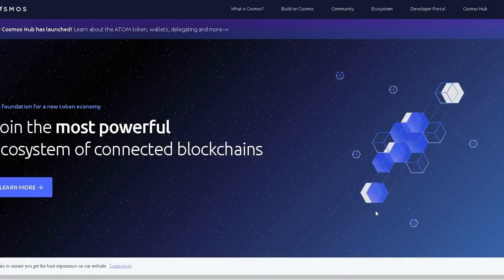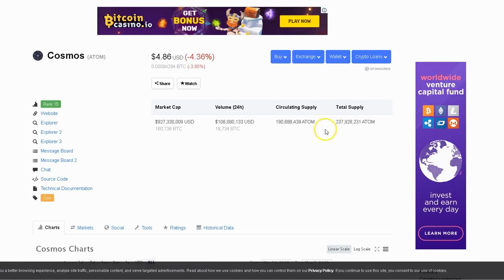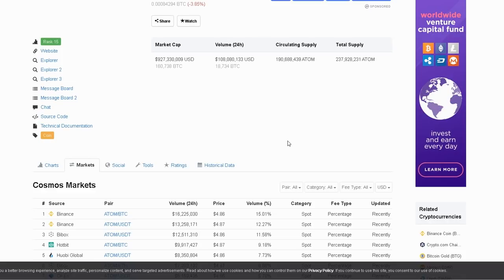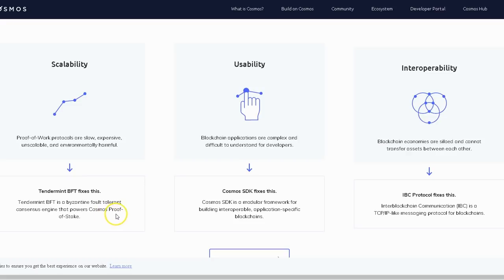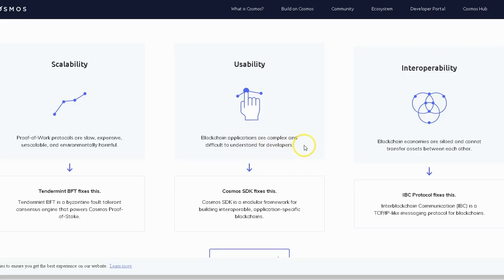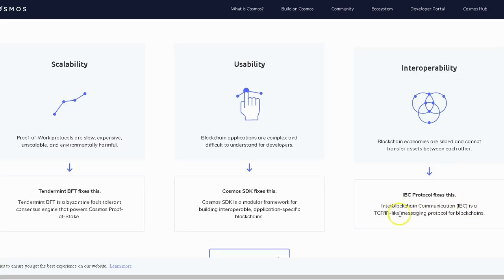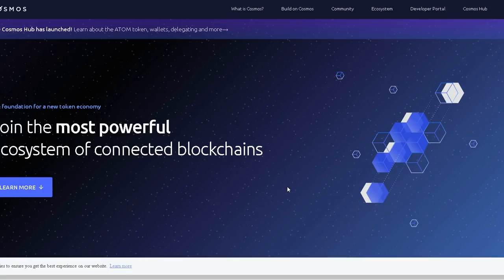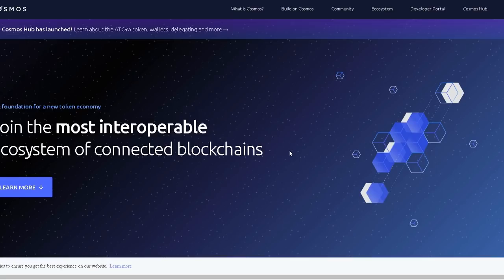What Is Cosmos Coin | Cosmos Coin Review | How Cosmos Coin Works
Cosmos solves today's hardest blockchain problems

Strictly speaking, Cosmos is a decentralized network of independent parallel blockchains, each powered by BFT consensus algorithms like Tendermint consensus.

In other words, Cosmos is an ecosystem of blockchains that can scale and interoperate with each other. Before Cosmos, blockchains were siloed and unable to communicate with each other. They were hard to build and could only handle a small amount of transactions per second. Cosmos solves these problems with a new technical vision. In order to understand this vision we need to go back to the fundamentals of blockchain technology.